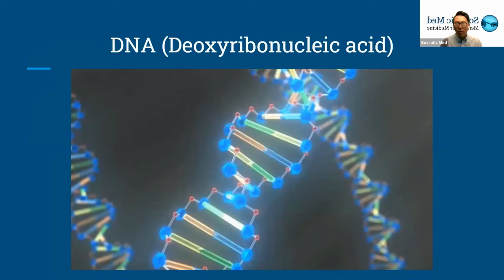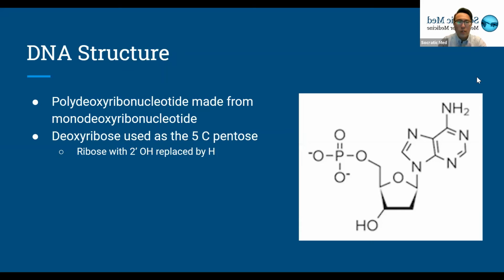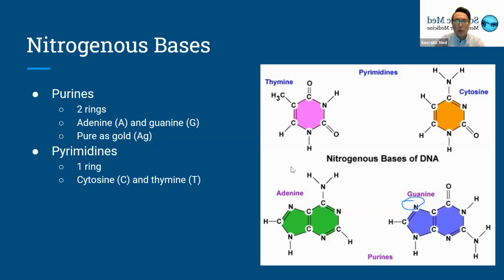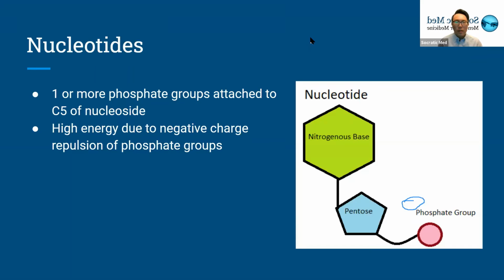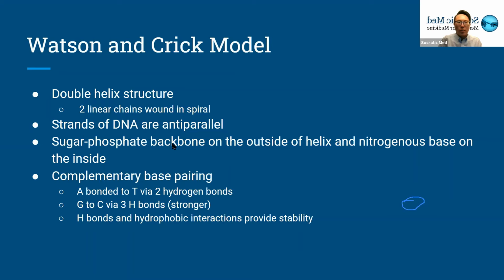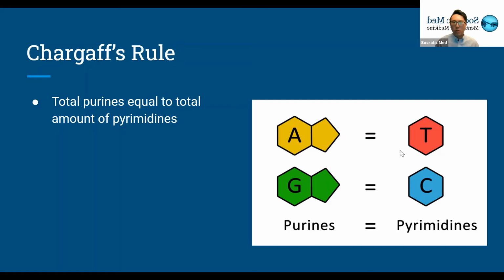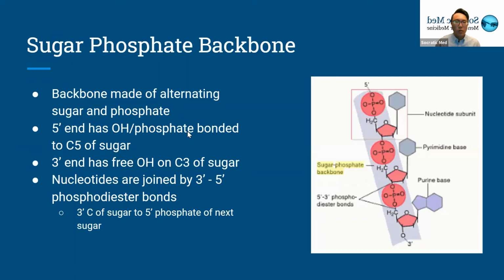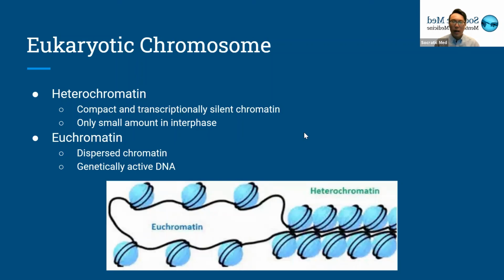MCAT Biology/Biochemistry Topic 1/5: DNA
MCAT tutor David reviews function and structure of DNA from BIO/BIOCHEM section